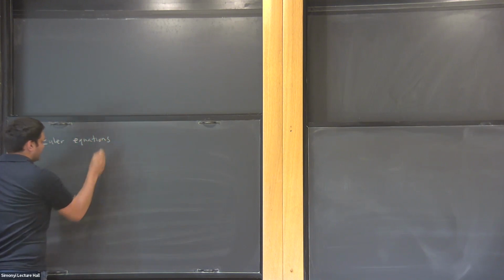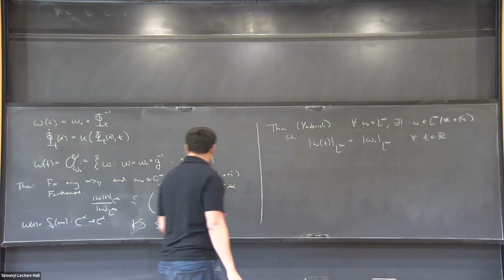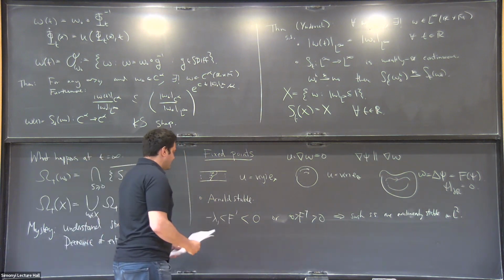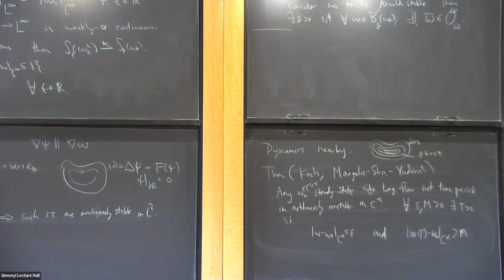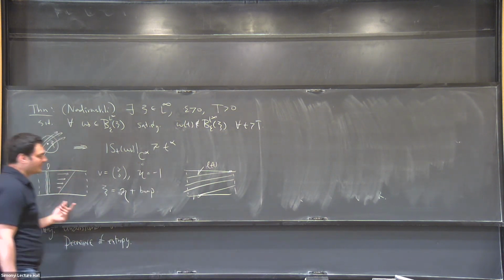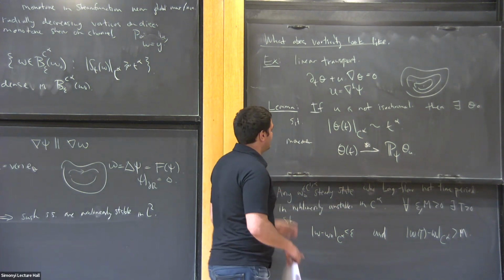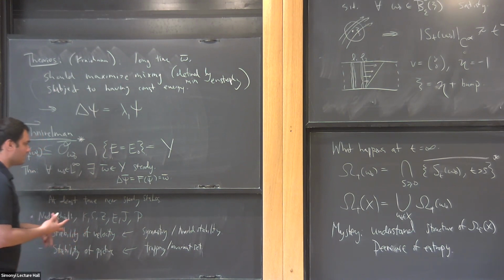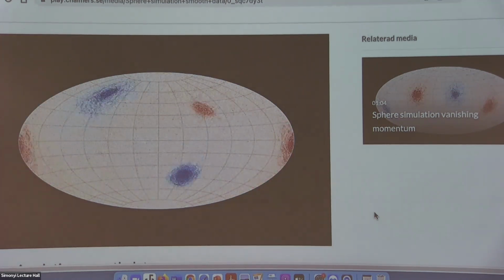Remarks on the long-time dynamics of 2D Euler - Theodore Dimitrios Drivas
Topic: Remarks on the long-time dynamics of 2D Euler
Speaker: Theodore Dimitrios Drivas
Date: May 10, 2022

We will discuss some old and new results concerning the long-time behavior of solutions to the two-dimensional incompressible Euler equations.  Specifically, we discuss whether steady states can be isolated, wandering for solutions starting nearby certain steady states, singularity formation at infinite time, and finally some results/conjectures on the infinite-time limit near and far from equilibrium.